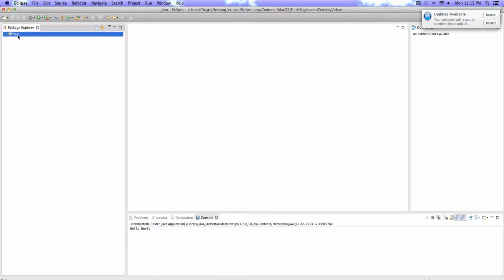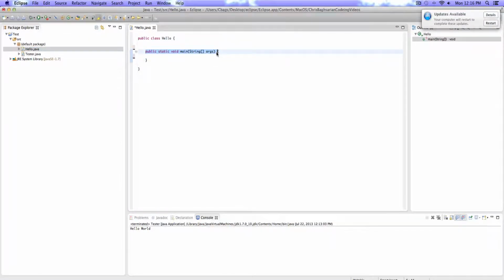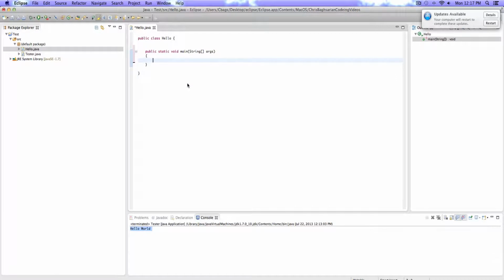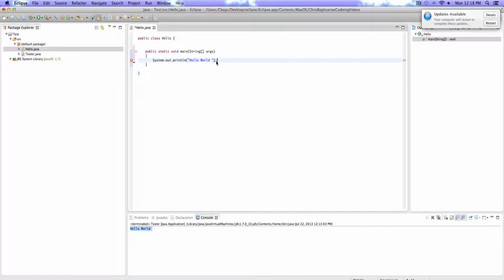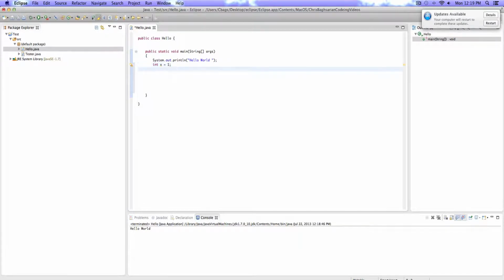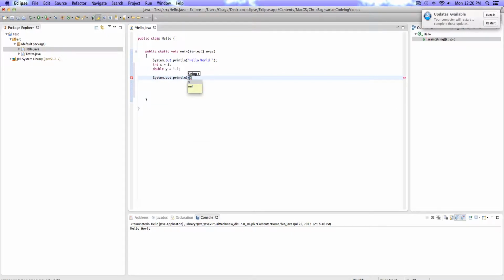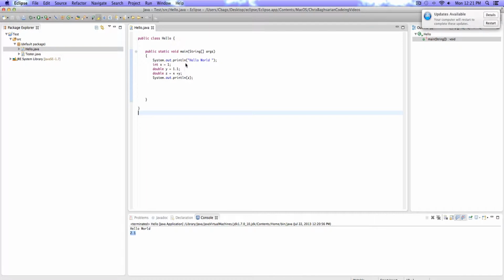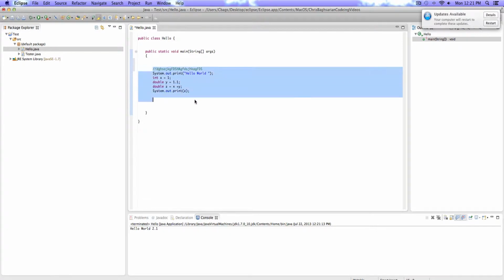Beginner Java Programming!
Heres a little videos for people interested in getting started with Java. Enjoy!